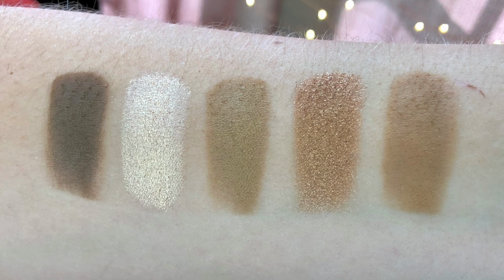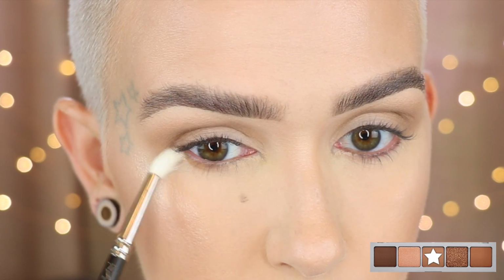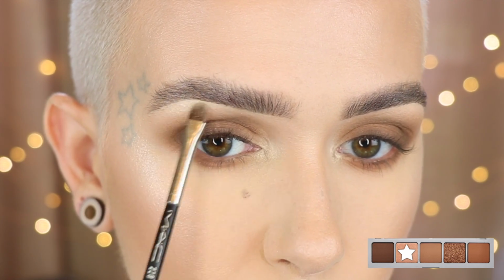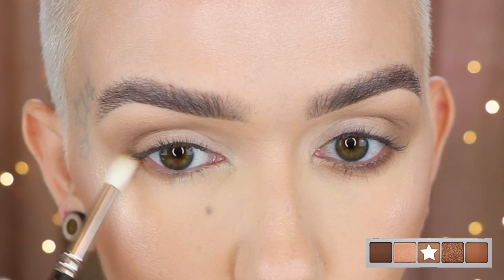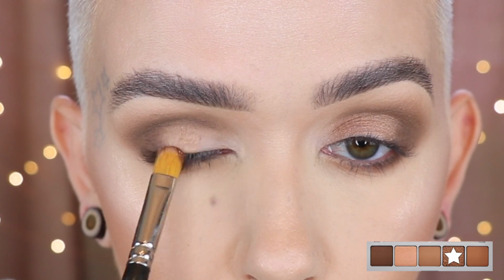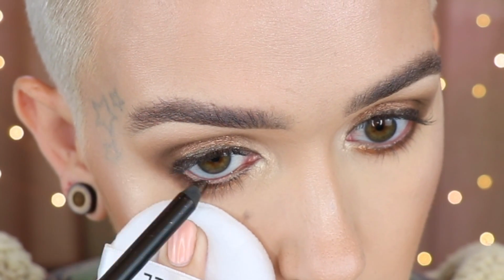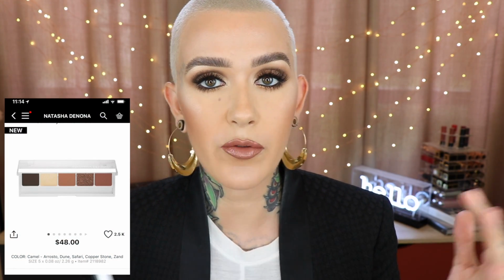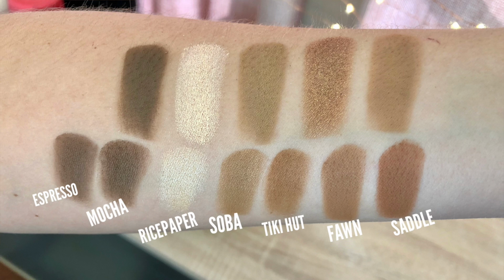Natasha Denona Camel Palette: 2 Looks, Review & Comparisons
Hey Beauties!!!
Today we are taking a look at the new Natasha Denona Camel Eyeshadow Palette. I am going to show you 2 different looks, give you some comparisons and share my thoughts.
XOXOXO
-Mel

WHAT'S ON MY FACE:
PRIMER PORES: MAC Skin Refined Zone & Tarte Timeless Smoothing
UNDER EYE PRIMER: Becca Anti Fatigue
FOUNDATION: La Prairie Skin Caviar Warm Linen
POWDER SET: La Mer The Powder
UNDER EYE SET: Huda Beauty Baking Powder Pound Cake
POWDER BUFF: Sisley Loose 01 Irisee
CONCEALER: Too Faced BTW Super Coverage Vanilla
BRONZER: The Balm Oliver
HIGHLIGHT: MAC Hyper Real Foundation Gold FX & Silver Dusk
BLUSH:  Nars Madly
EYE BASE: Tarte Shape Tape Light Neutral Set W/MAC Blanc Type
EYE LINER: Linda Hallberg Cosmetics Spahr Flash Crayon
LASHES: Salon Perfect Demi Wispies
LOWER LASH MASCARA: MAC Extended Play Gigablack
LIPS:  CT Iconic Nude Liner & PM Lust Angeles
SETTING SPRAY: Dior Airflash Radiance Mist

SHIRT: Free People
EARRINGS: Lucky Brand
PLUGS: I got them in Myrtle Beach
OPI: Take A Hike On The Inca Trail